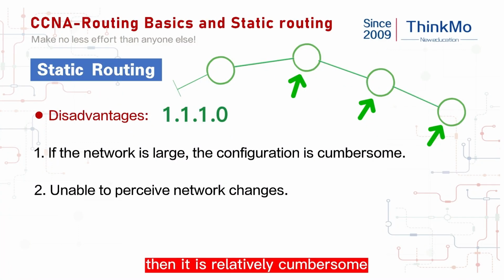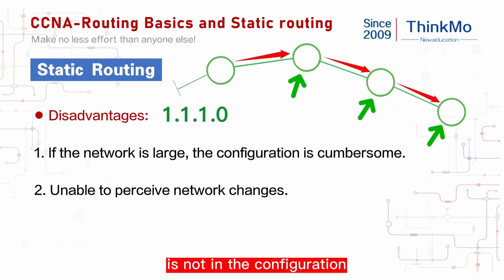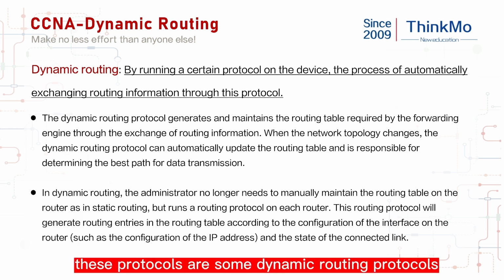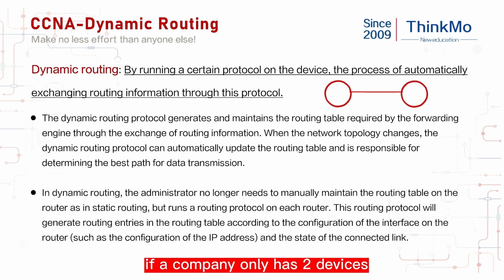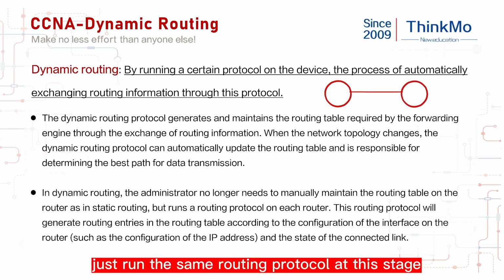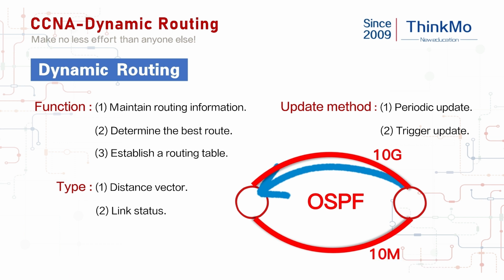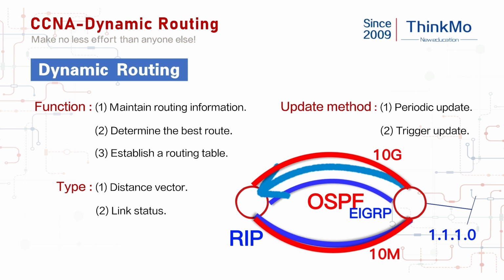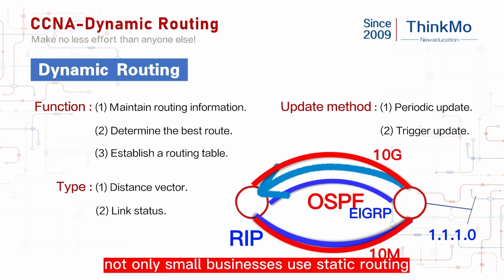【ThinkMo】CCNA free course share-ARP and ICMP 1-6